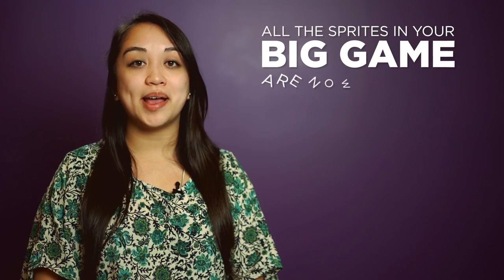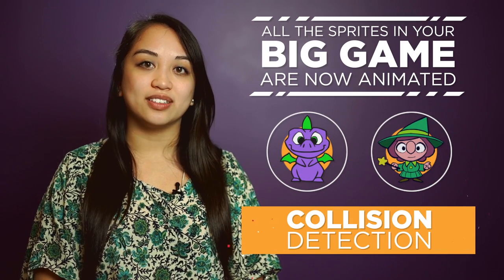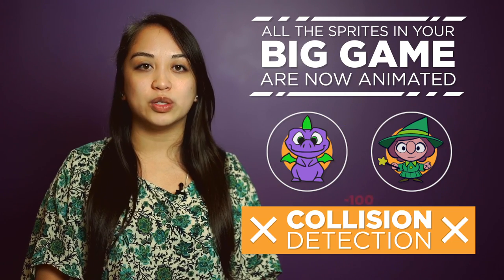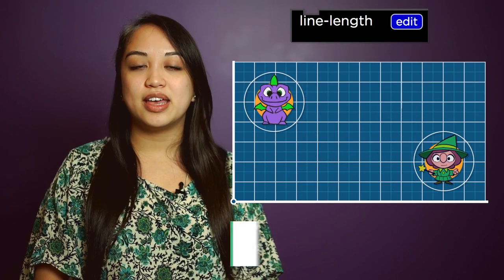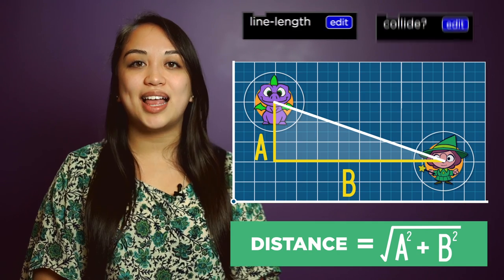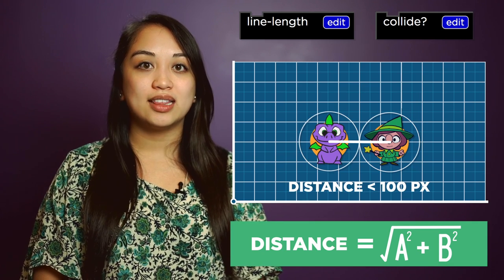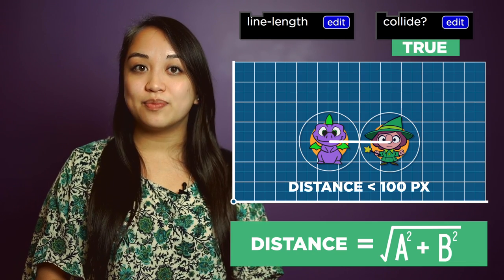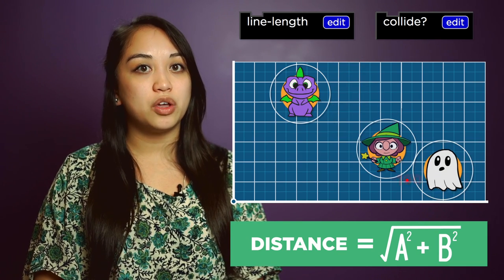CS in Algebra: Big Game Collision Detection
The game is really coming along. But when sprites run into each other nothing happens! Let’s use collision detection to measure the distance between sprites and find out when they have touched. Collision detection gives our sprites the opportunity to score points and run into dangers. Have fun!